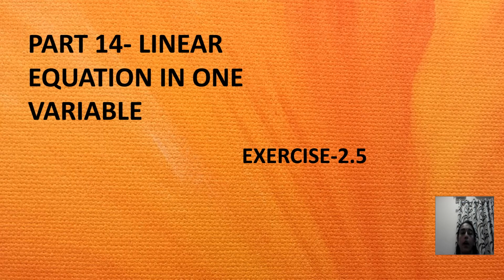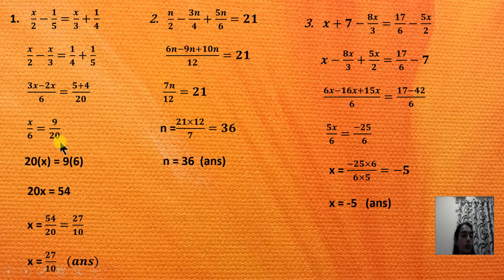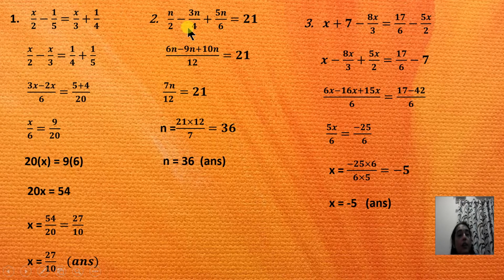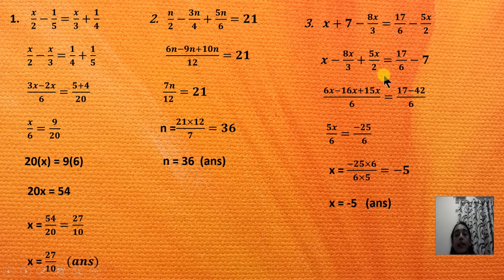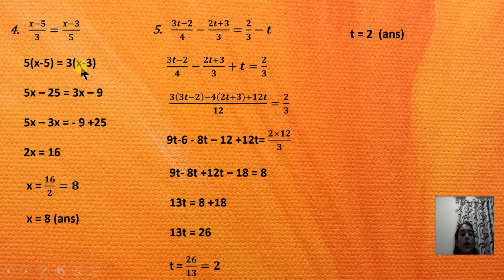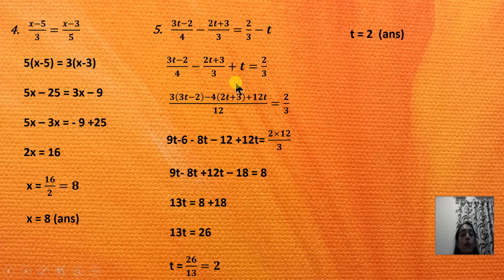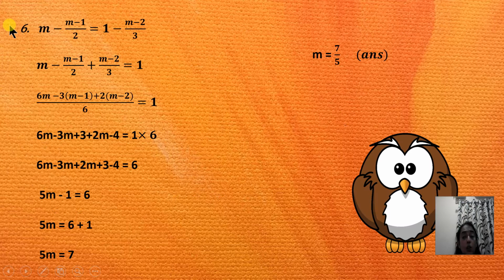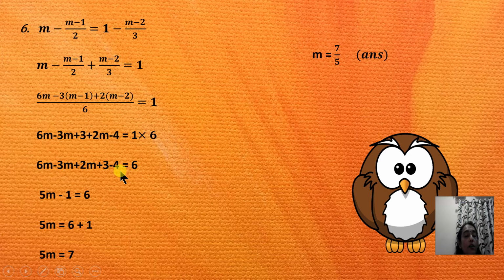Std 8 /ENG MED / Maths / L - 2 / Part 14